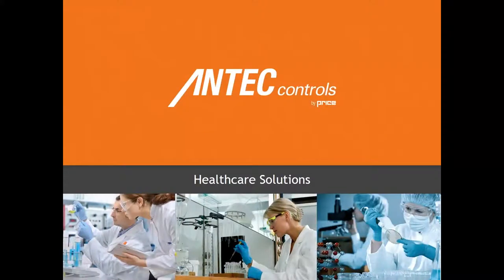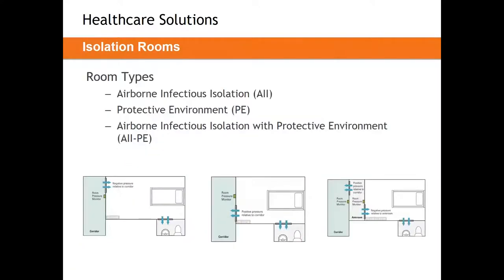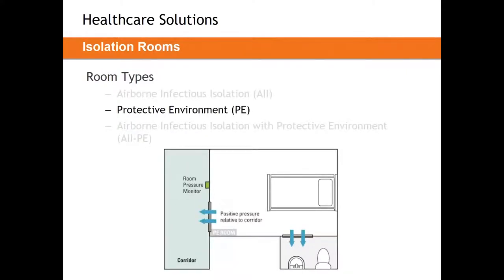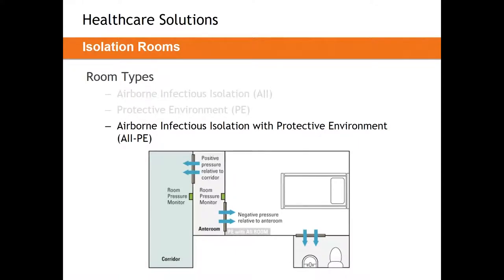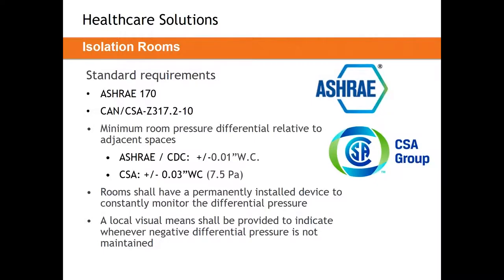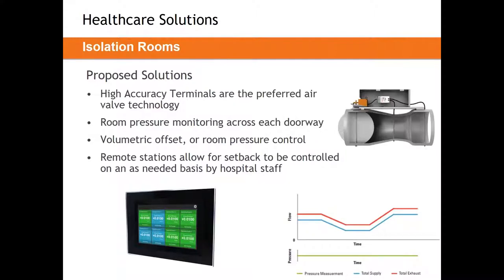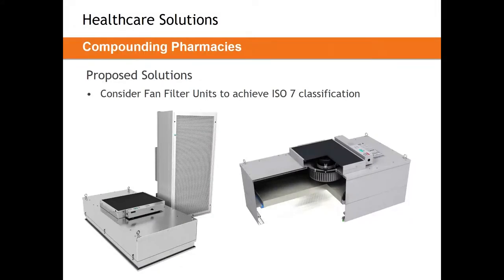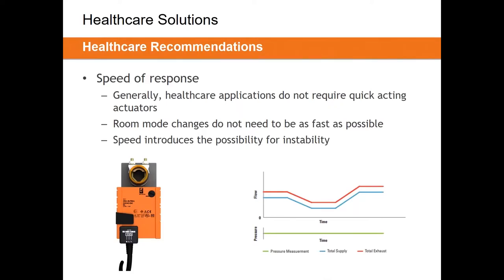Engineering Webinar: Healthcare Solutions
Critical spaces in healthcare applications can pose various challenges for Engineers. This webinar will introduce designers to three critical spaces in the healthcare environment: Isolation Rooms, Operating Rooms and Compounding Pharmacies. Participants will learn about common challenges faced in each application and will review applicable solutions, including requirements from ASHRAE 170.